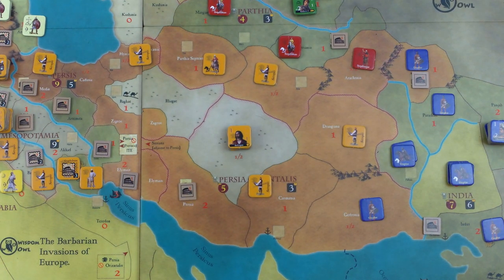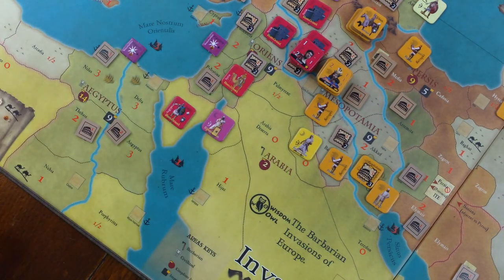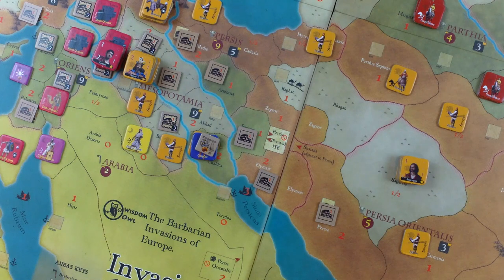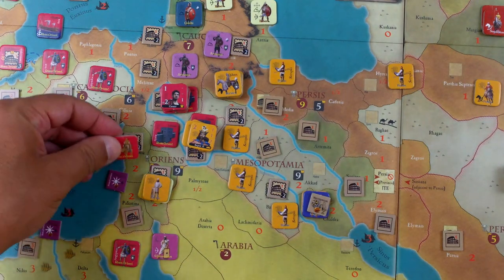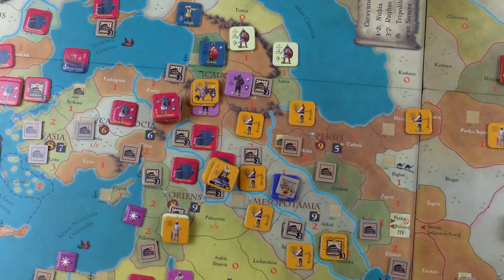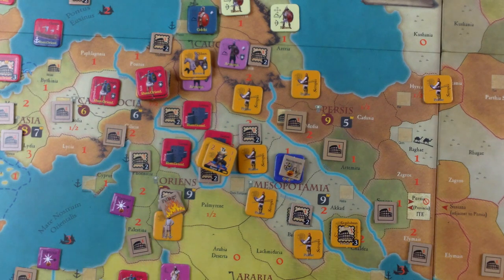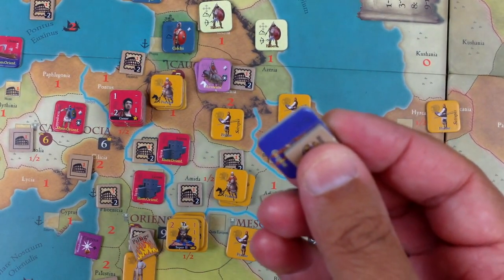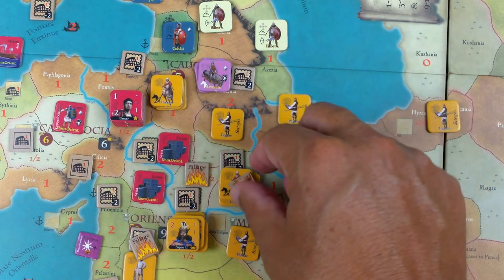Invasions: Turn 1, Part 6: The Campaign of Sapor II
Our first kingdom activates, and it is a good one: Persia. Persian leader Sapor II attempts to seize Roman territory, loot their cities, and hopefully score 20 bonus VP for attacking Romans with 10 unique Persian units.